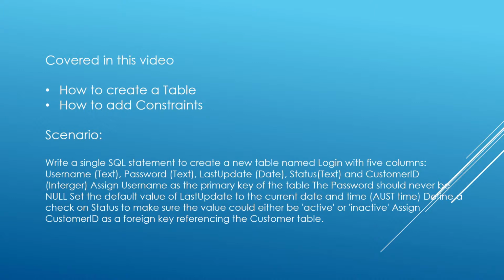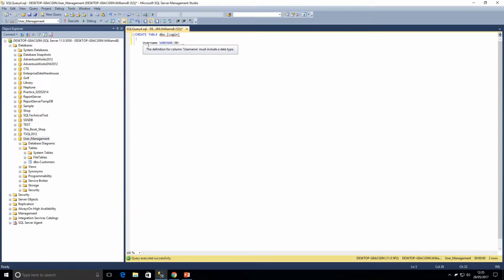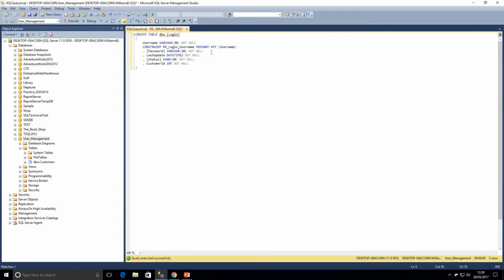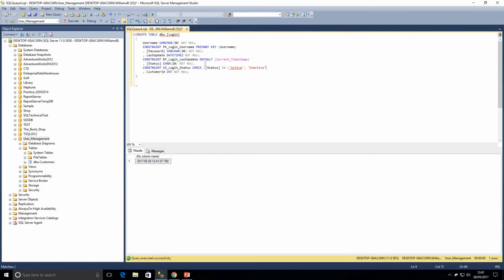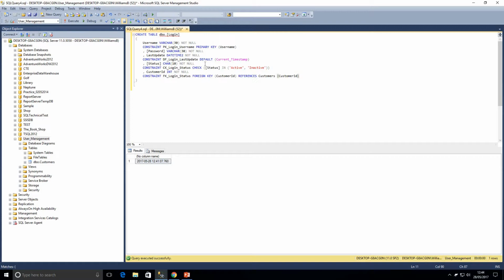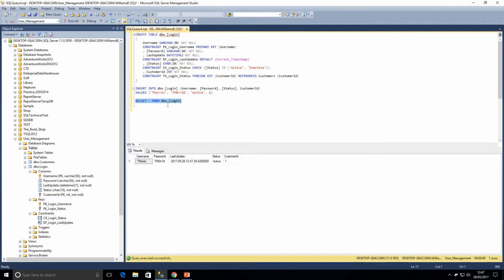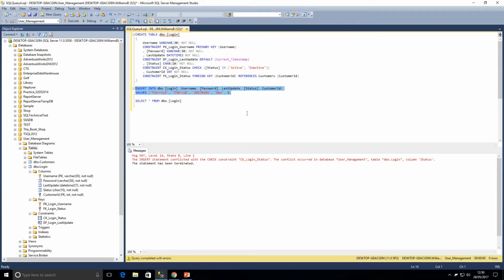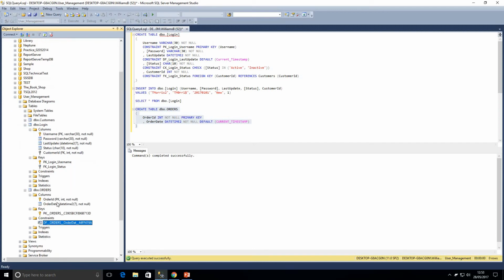SQL Tutorial - Create Table with Constraints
This video tutorial will show you how to create a table with constraints in Microsoft SQL Server.  The video covers, data types of columns, NOT NULL constraints, PRIMARY KEY constraints, FOREIGN KEY constraints, CHECK constraints and DEFAULT constraints.

Data types enforce limits to the what can inserted in to tables and constraints further build on this, for example if you wanted to add a column called age, the values will usually range from 0 - 100 so we could choose a data type of TINYINT which allows values of up to 255 but this means if you enter 255 this is still a valid age.  We want to control this even further so we can add a CHECK constraint that will only allow values from 0 - 100.  Check out the video for how to add this constraint.

CREATE TABLE dbo.[Login]
 Username VARCHAR(30) NOT NULL
 CONSTRAINT PK_Login_Username PRIMARY KEY (Username)
 , [Password] VARCHAR(30) NOT NULL
 , LastUpdate DATETIME2 NOT NULL
 CONSTRAINT DF_Login_LastUpdate DEFAULT (CURRENT_TIMESTAMP)
 , [Status] CHAR(10) NOT NULL
 CONSTRAINT CK_Login_Status CHECK ([Status] IN ('Active', 'Inactive'))
 , CustomerID INT
 CONSTRAINT FK_Login_CustomerId FOREIGN KEY (CustomerId) REFERENCES Customers (CustomerId)